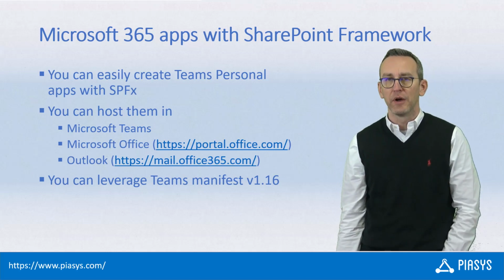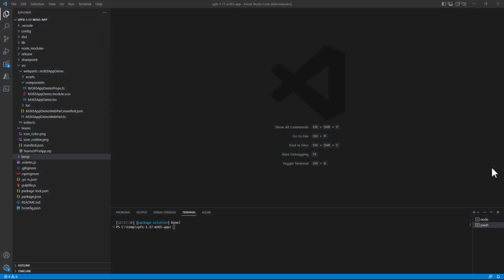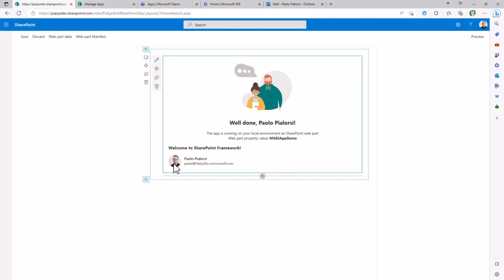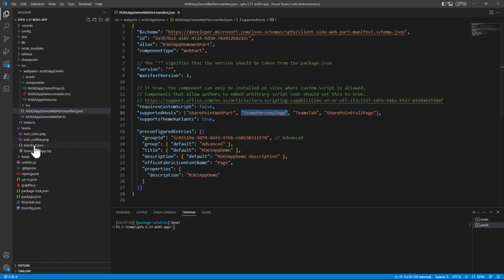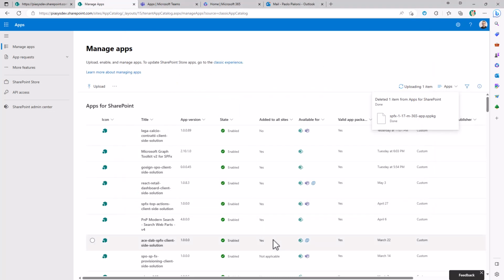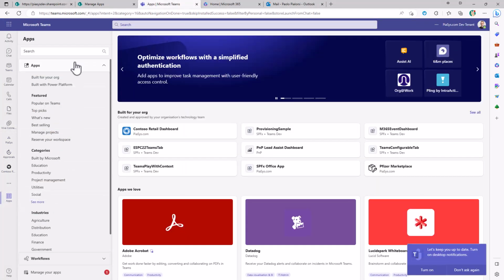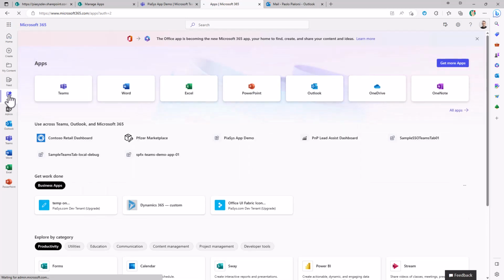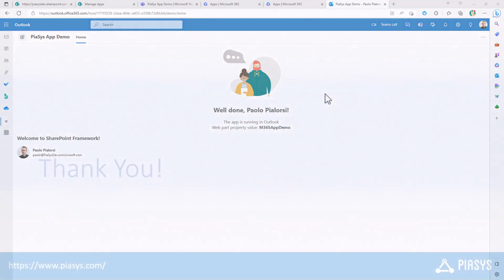Episode #248 - Microsoft 365 apps with SharePoint Framework 1.17.2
Learn how you can create SPFx web parts that you can host in Microsoft Teams, Microsoft 365 Portal, and Outlook.com as Microsoft 365 apps.